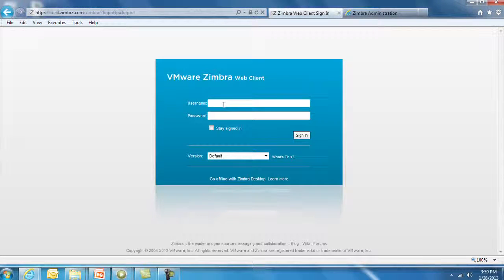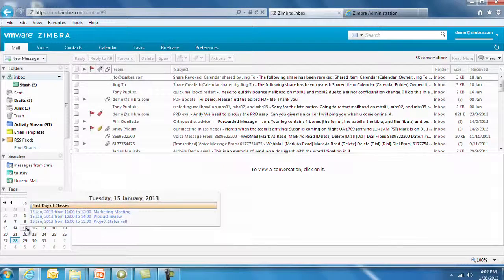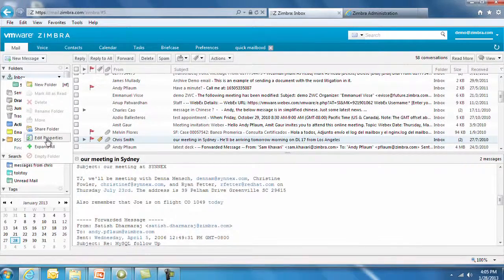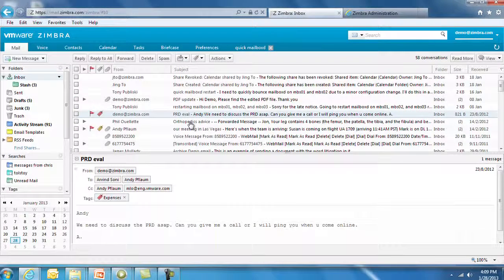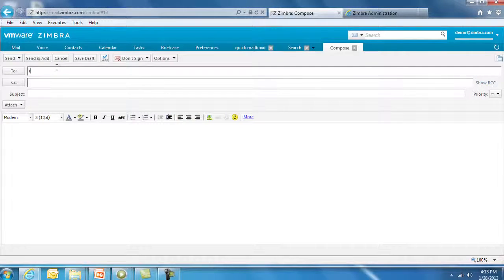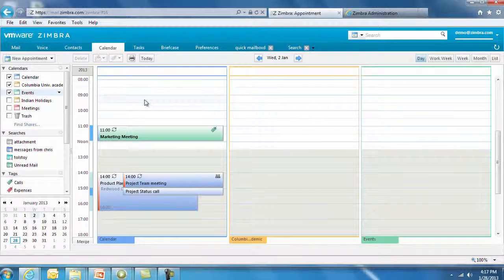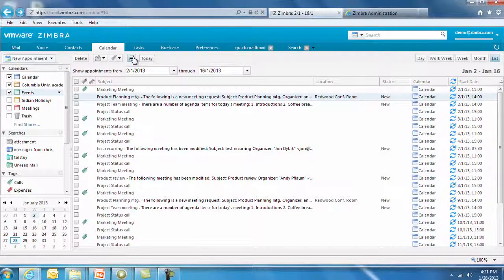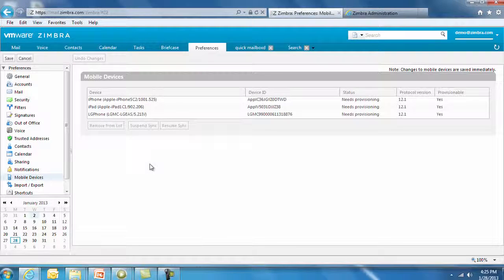Zimbra 8 End User Demo.mp4